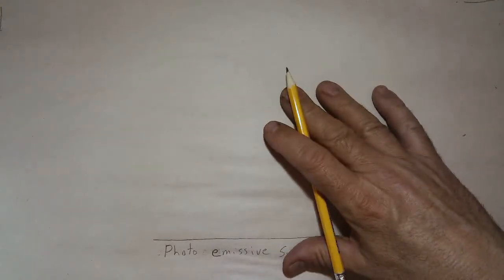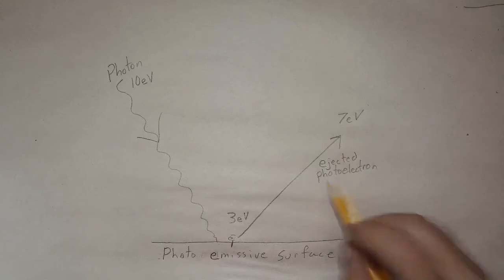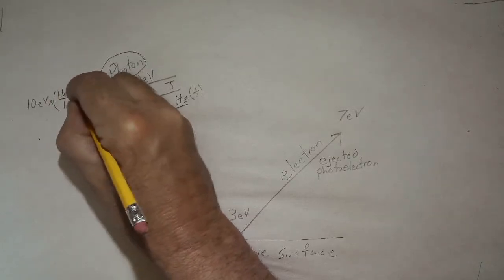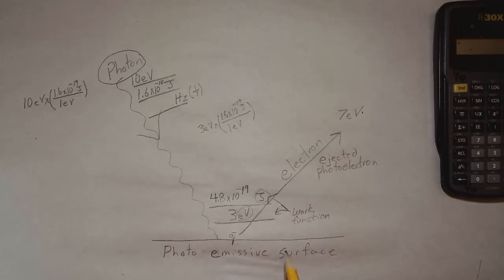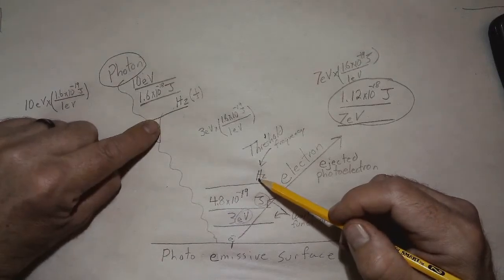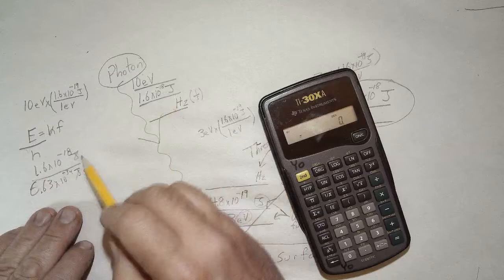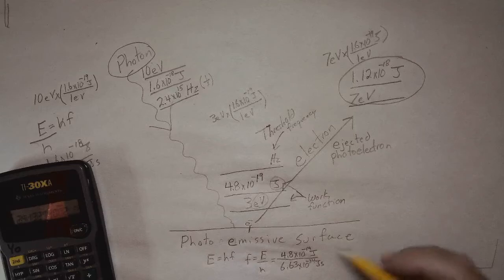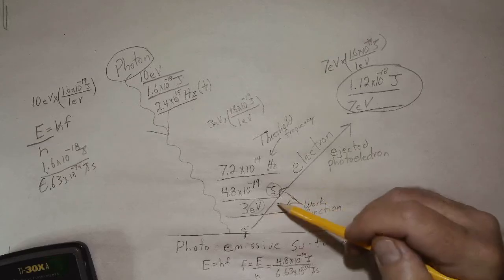Photoelectric Effect Mathematics made easy!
How to use Plank's constant and solve photoelectric effect problems easily on the New York State Regents Exam.